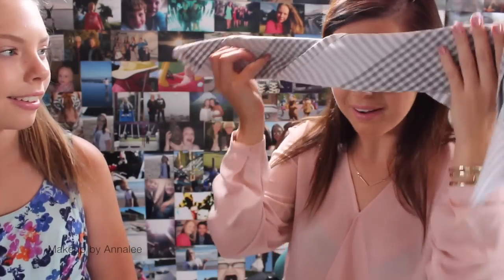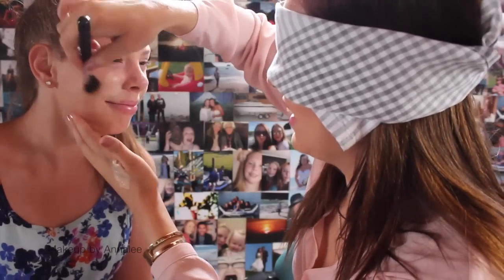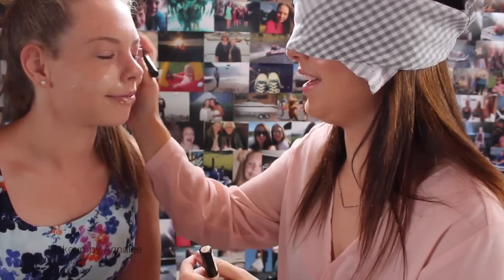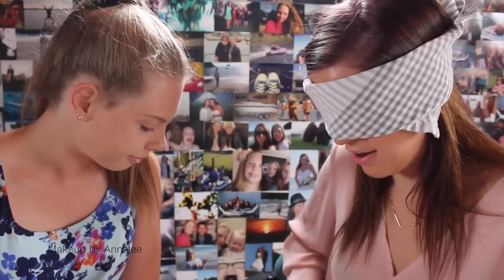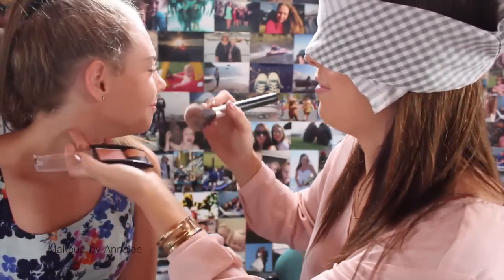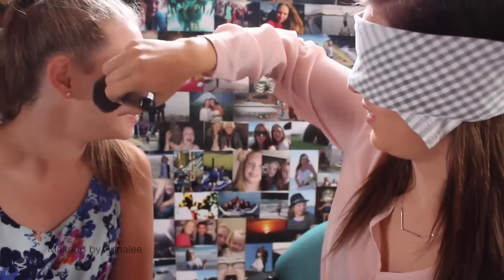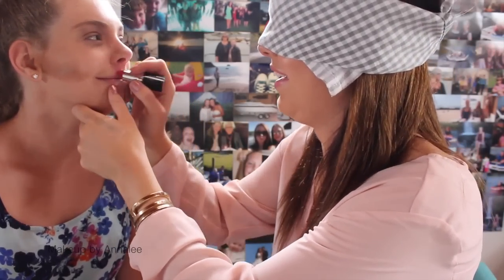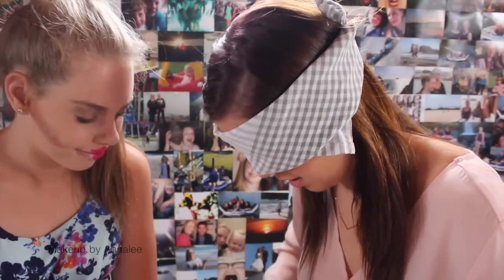Makeup By Annalee || Blindfold Makeup Challenge featuring Kyra Pennington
Don't forget to check out Kyra's challenge on me!